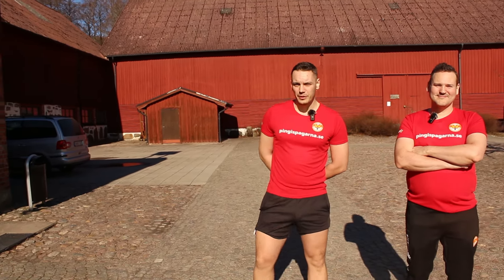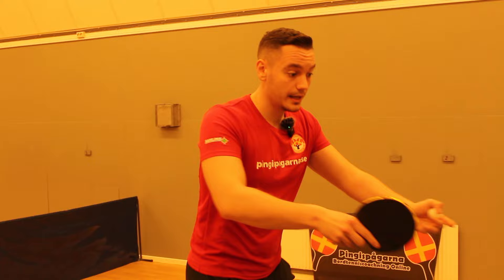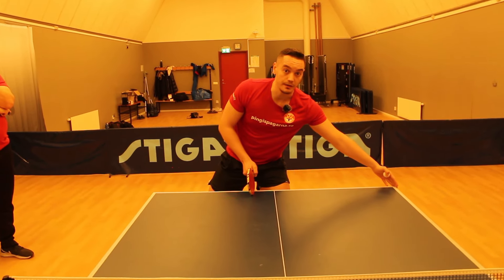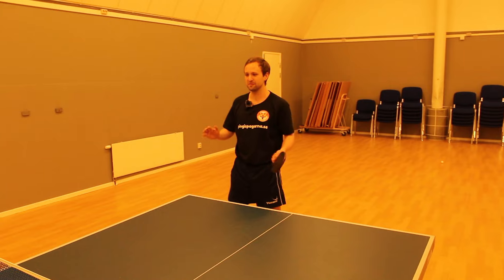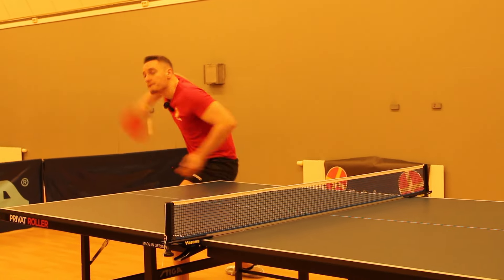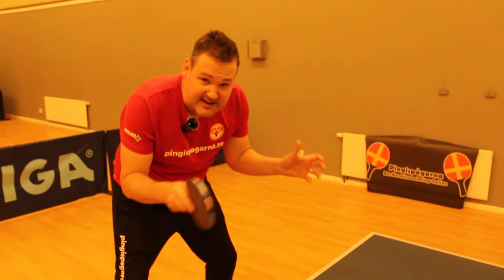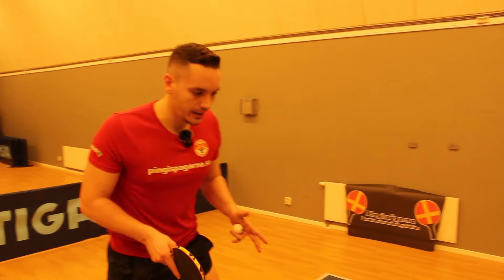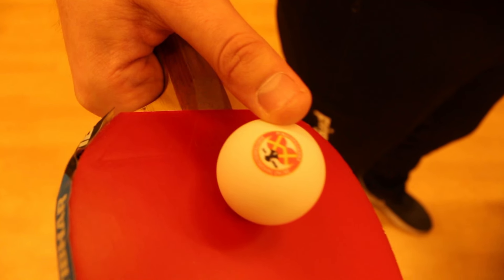How to PLAY against LEFT-HANDERS | Tactical Tutorial | Tactics | Table Tennis / Ping Pong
Are you a left-handed table tennis player? If yes, then you often have an advantage 🏓

So as a right-handed player, play against a lefty can be tricky. The angles are different. The patterns of play are different.

In this section, we will share our knowledge and perspectives about this topic.

Pingispågarna: Christian Björklund, Loa Schihin Schoug, William Björklund & Emile Zaidan

We cover every aspect of table tennis! Techniques, training, inspiration - on all levels! From beginners to professional level. Some examples of the table tennis- and ping pong techniques we cover are:
Forehand drive
Forehand chop
Forehand loop / topspin
Forehand smash
Forehand serve
Forehand flick
Forehand footwork
Forehand grip and stance
Backhand drive
Backhand smash
Backhand chop
Backhand loop / topspin
Backhand flick
Backhand footwork

These will bring benefits to your stamina and strength condition. Improve your hand eye coordination and reflexes.